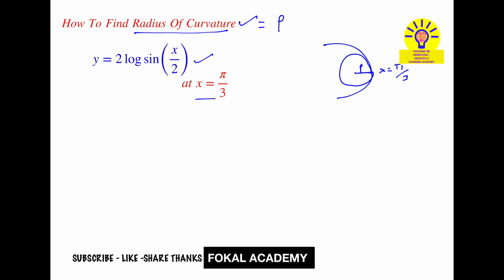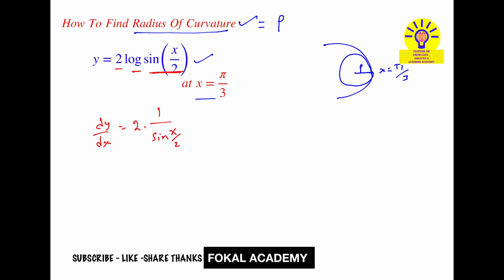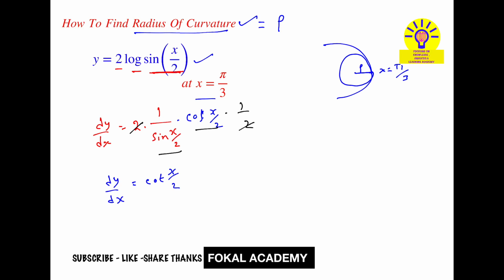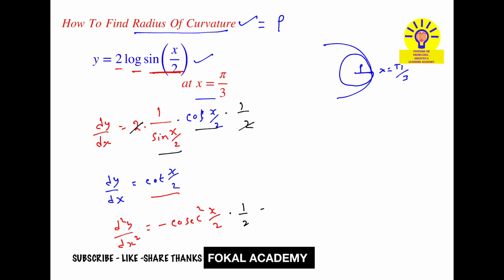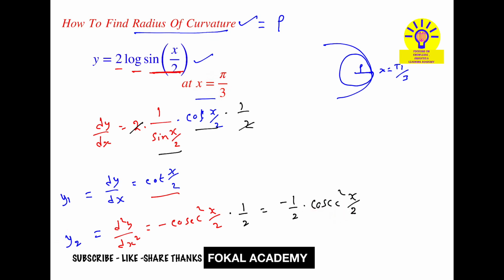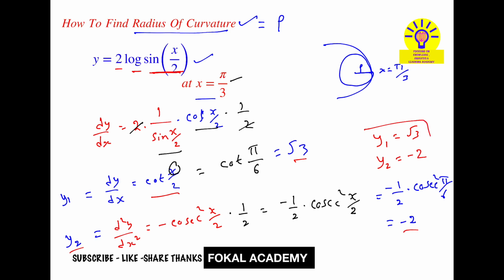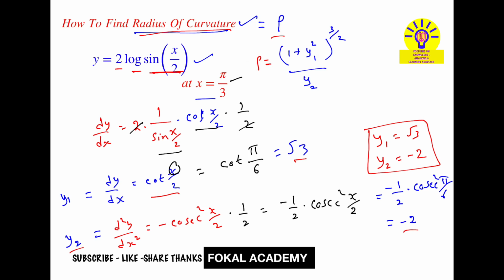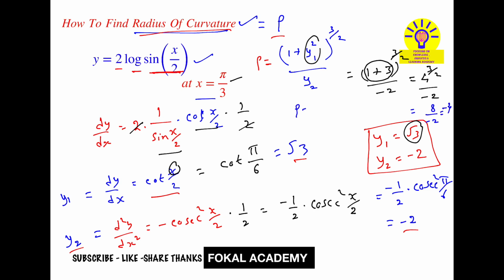How To Find Radius Of Curvature | Differential Calculus Solved Problems | Maths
1. **How to Find the Radius of Curvature – Step-by-Step Solution**
2. **Radius of Curvature Calculation | Full Example Explained**
3. **Curvature and Radius of Curvature Formula & Example**
4. **How to Calculate Radius of Curvature at a Given Point**
5. **Radius of Curvature of y = 2 log(sin(x/2)) at x = π/3**

📌 **Finding the Radius of Curvature**
In this video, we will learn how to calculate the **radius of curvature** for the function:

y = 2 \log \sin \left( \frac{x}{2} \right)

🔹 **Topics Covered:**
✔️ First and second derivatives calculation
✔️ Applying the radius of curvature formula
✔️ Step-by-step problem-solving